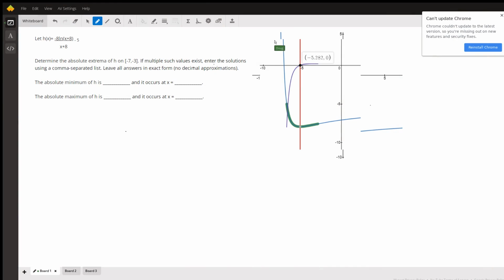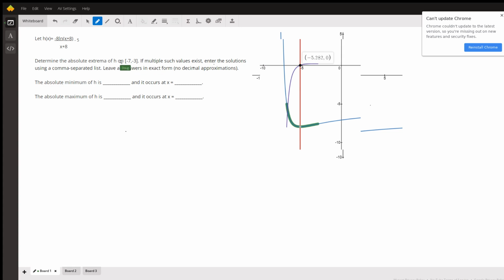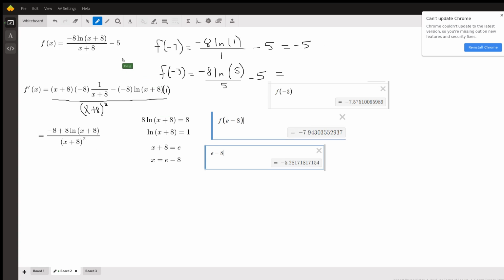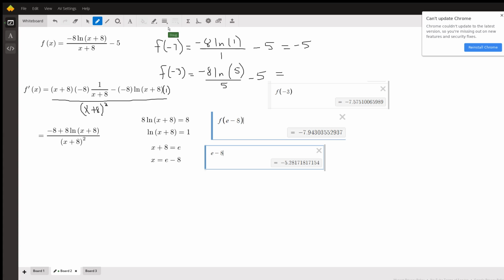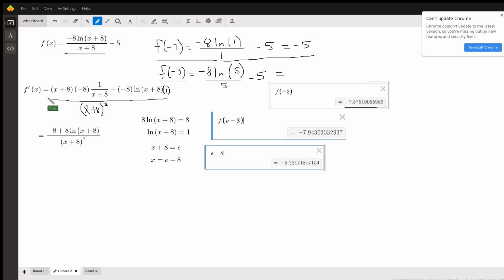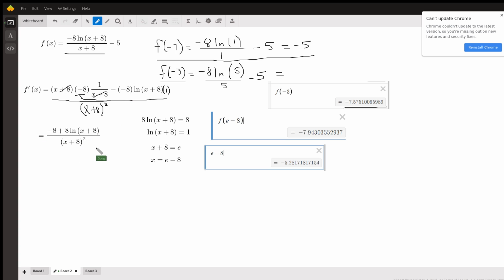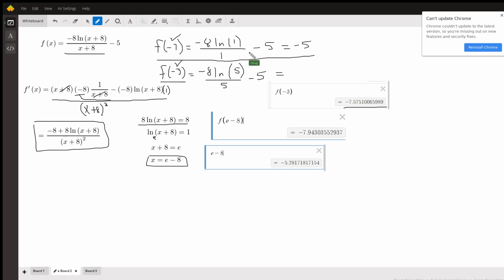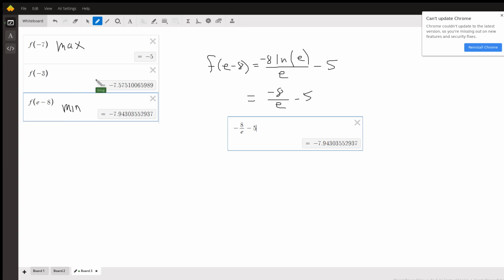Find abs min/max of a function involving ln on a closed interval [-7,-3].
Question: Let h(x) = - 8ln(x+8)/x+8 -5
Let h(x)= -8ln(x+8) - 5                    x+8Determine the absolute extrema of h on [-7,-3]. If multiple such values exist, enter the solutions using a comma-separated list. Leave all answers in exact form (no decimal approximations).The absolute minimum of h is _____________ and it occurs at x = _____________.The absolute maximum of h is _____________ and it occurs at x = _____________.

Answered By:

Doug C.